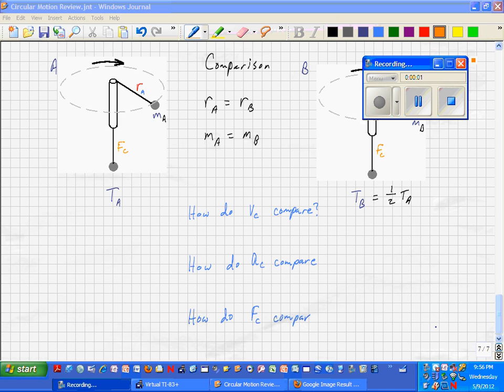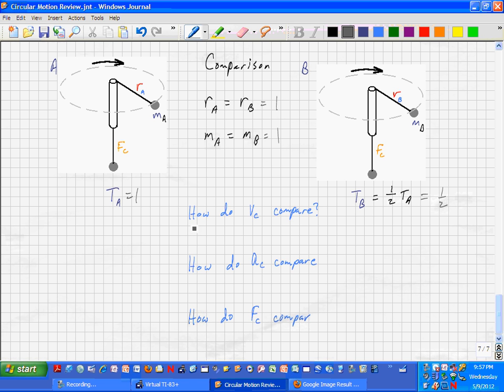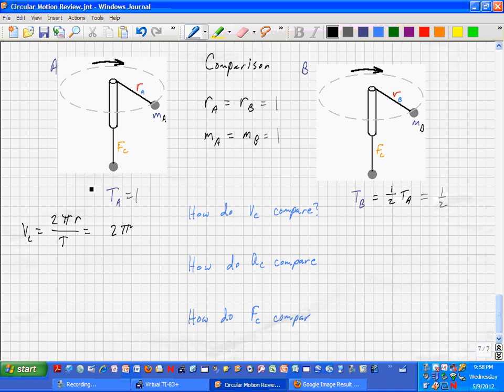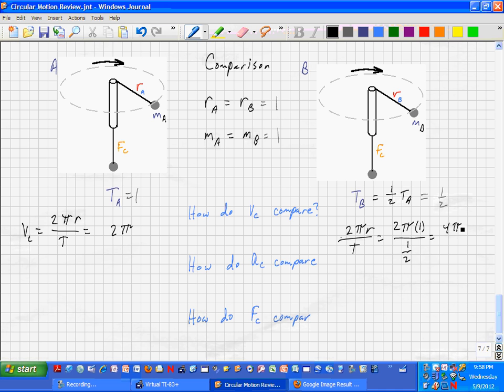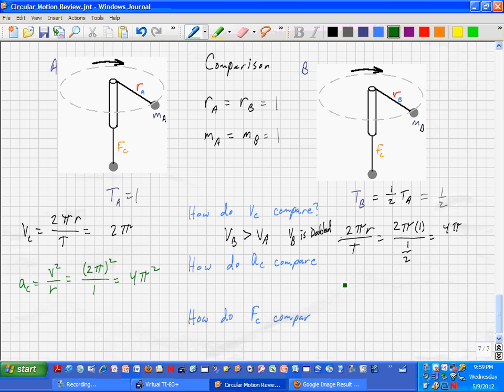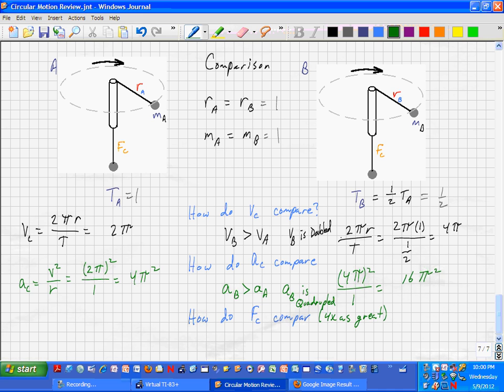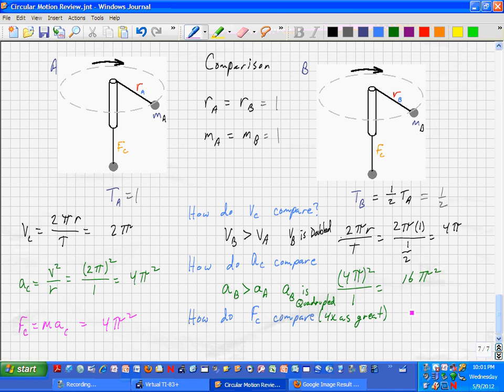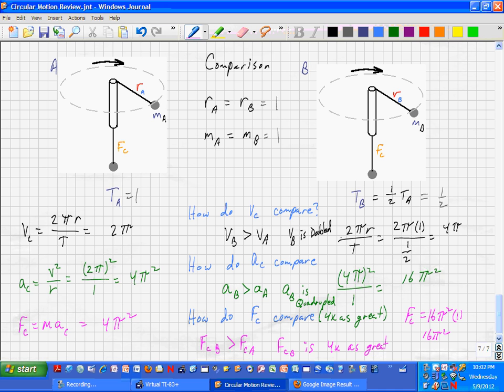Comparing or Changing Variables.wmv